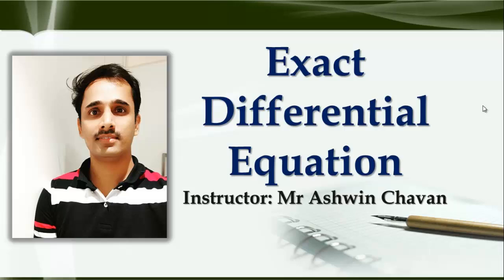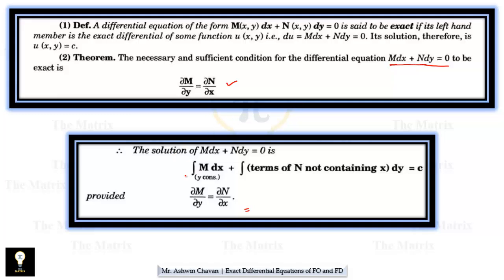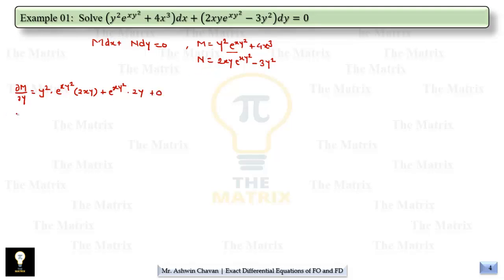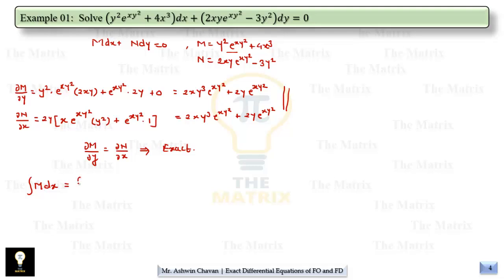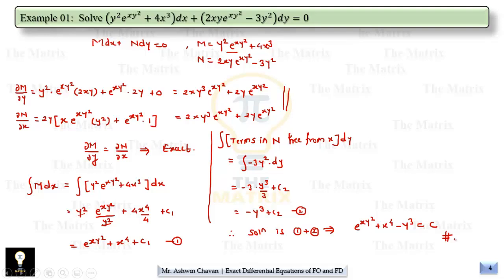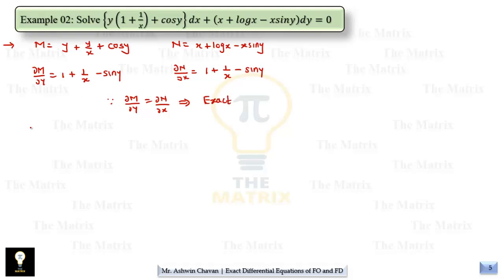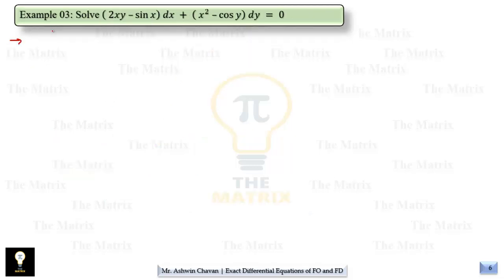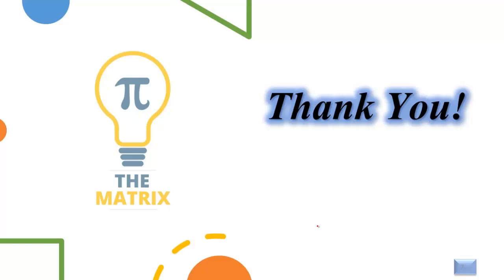Lecture 01: Exact Differential Equation | Mdx + Ndy = 0 | First order First degree d' equation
@TheMatrix_AshwinChavan In this video, we will learn to find the nature of the differential equation whether exact or non exact.